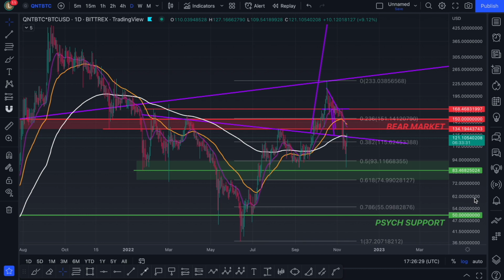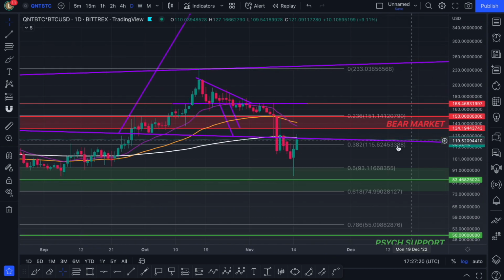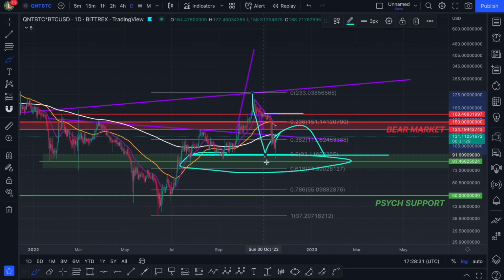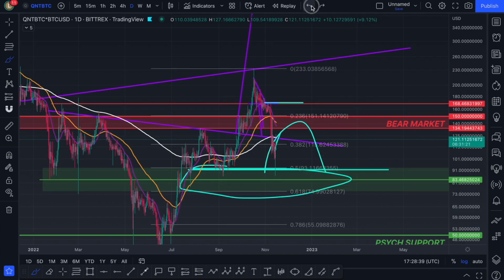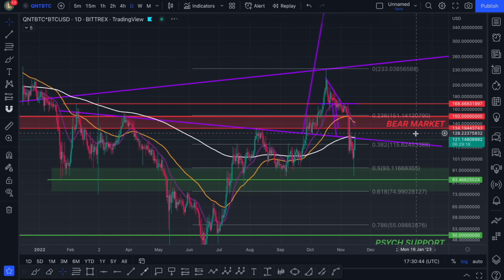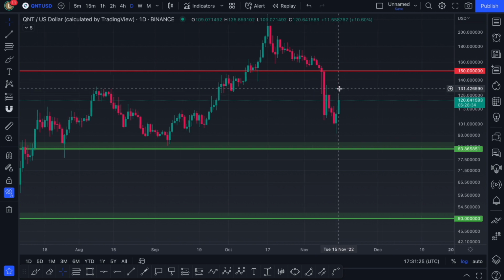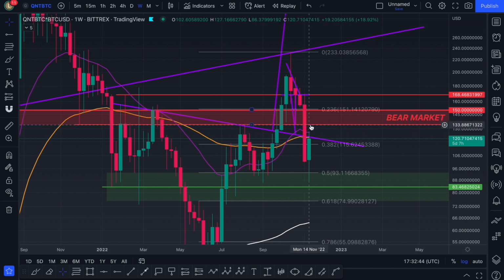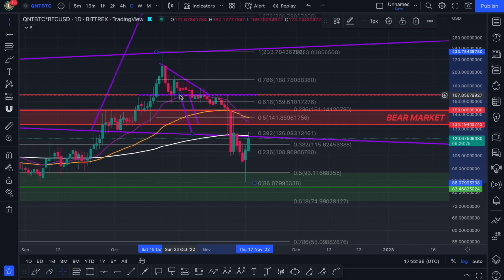QUANT BEARISH PATTERN COULD BE REPEATING! BOTTOM THREATENED! QNT PRICE PREDICTION